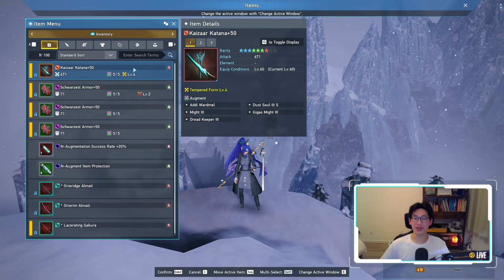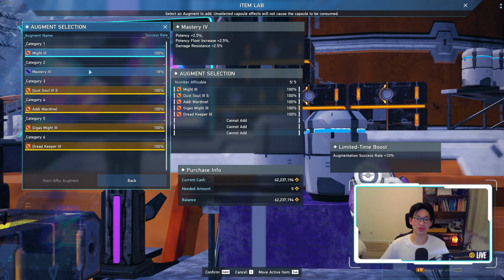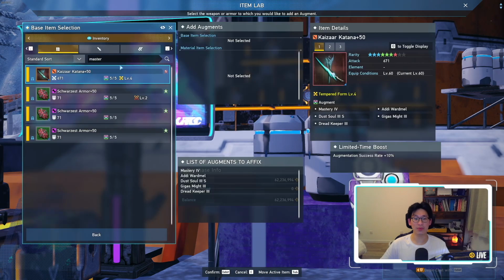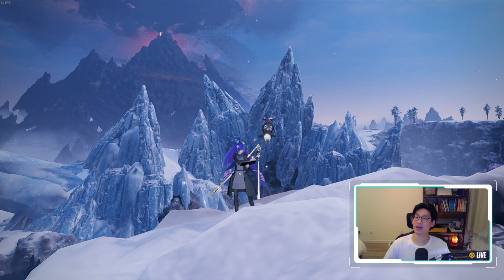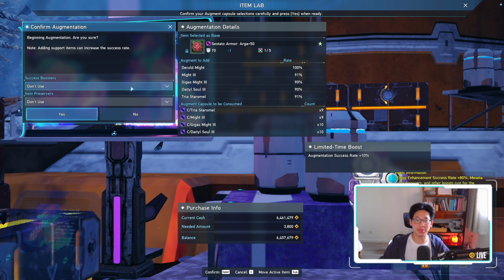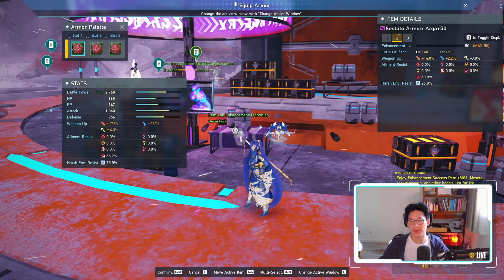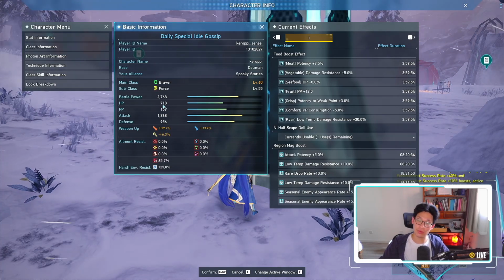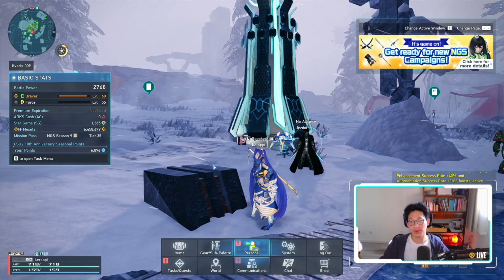[PSO2:NGS] The 4 Million Gamble (Per TRY!)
0:00 Introduction
0:31 Ship 2
4:09 Ship 4
8:45 Conclusion